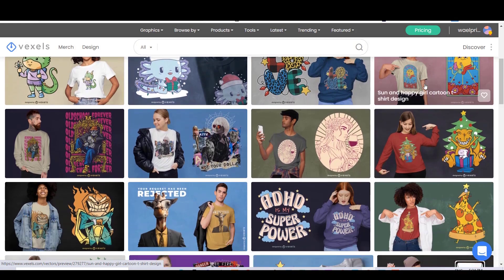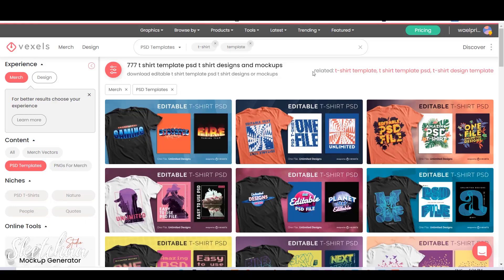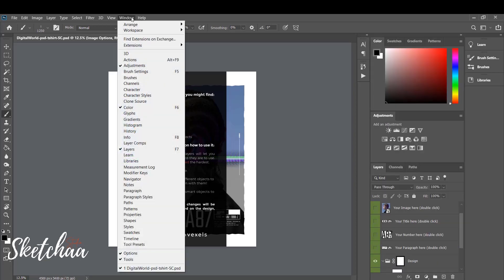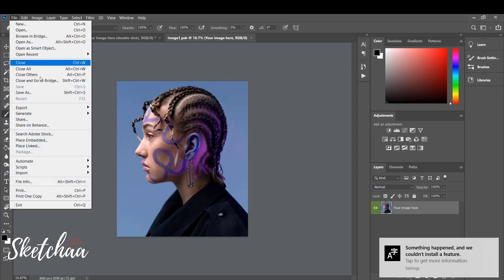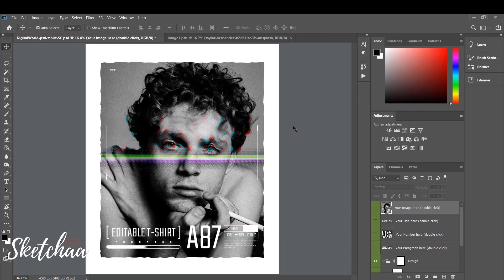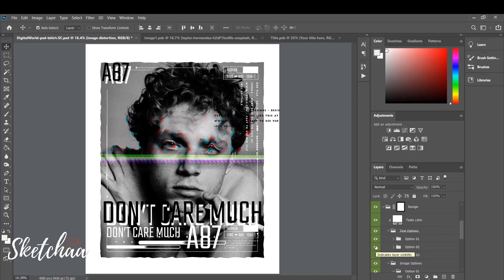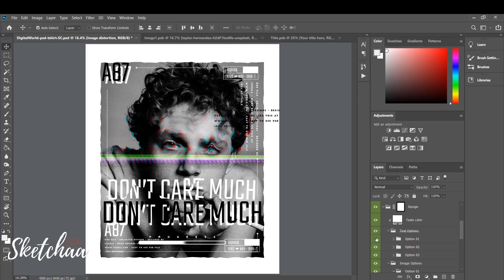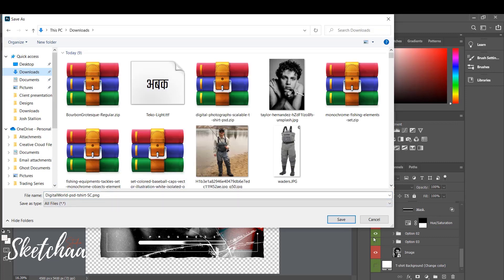T-Shirt Design Tutorial | PSD Template | Beginner T shirt Tutorial